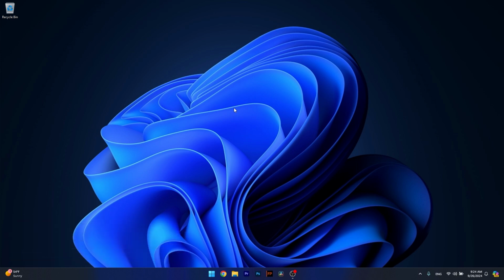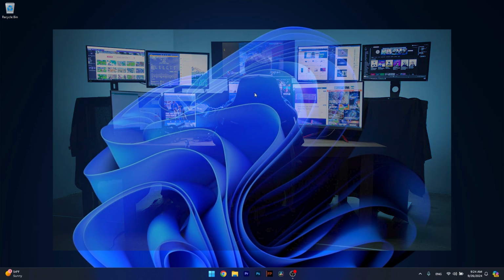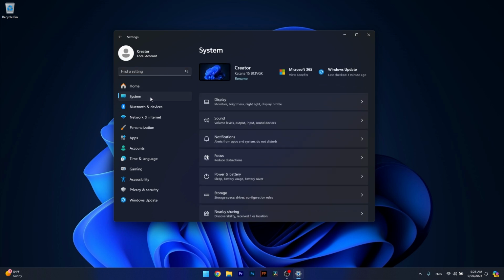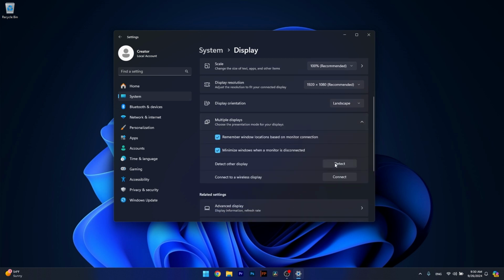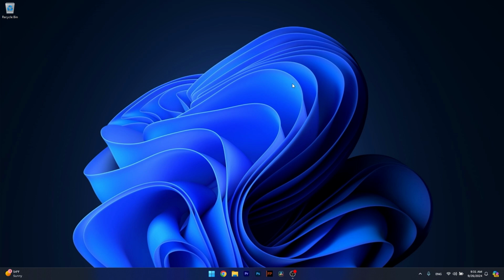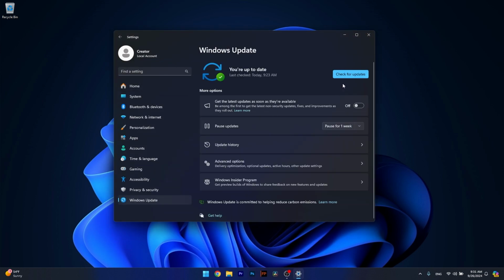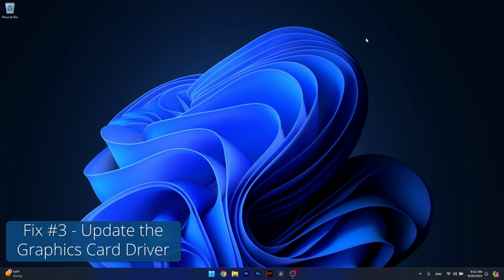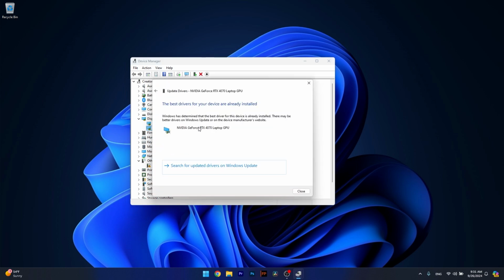How to Fix Extra Monitor not Detected on Windows 10/11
Commandlines to try:
sfc /scannow

Chapters
0:00 - Intro
0:10 - Method #1
1:08 - Method #2
1:30 - Method #3